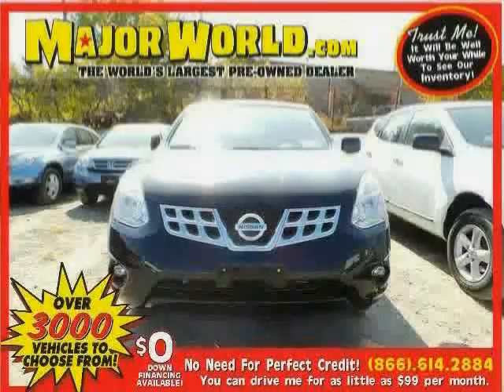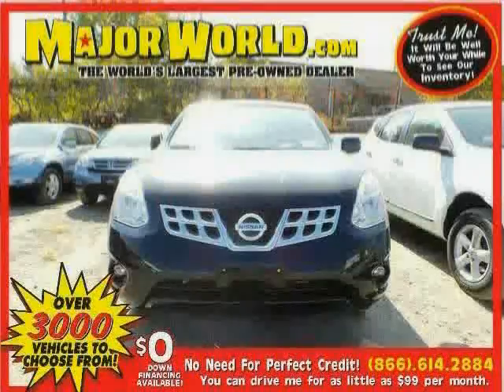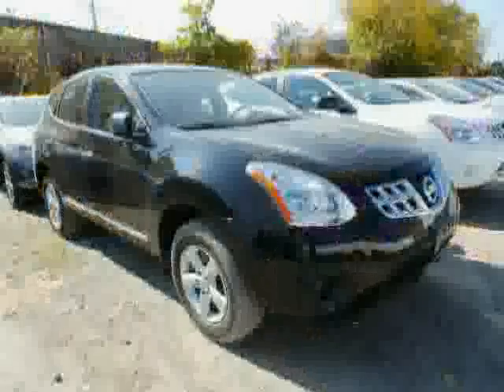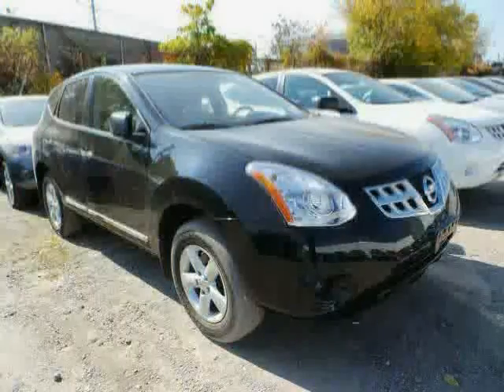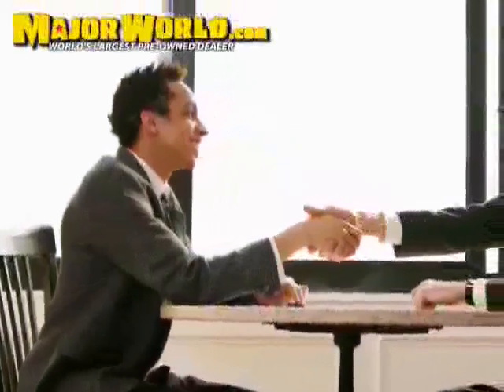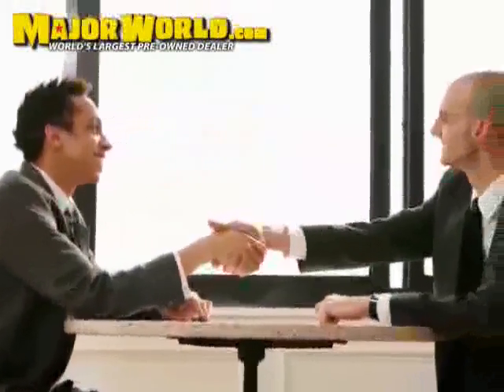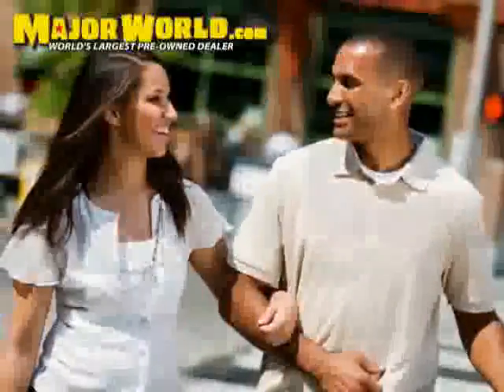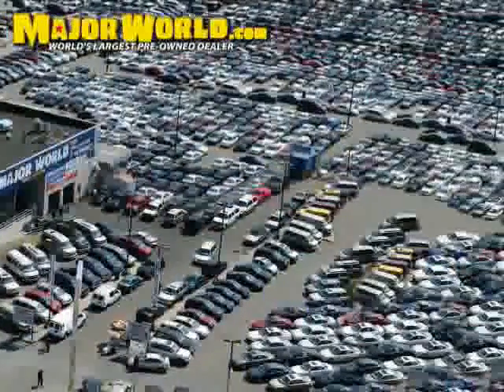used Nissan Rogue NY New York 2012 located in Long Island City at Major World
This used Nissan Rogue NY New York 2012 is located in Long Island City and is offered by Major World and can be compared to any used Nissan Rogue :